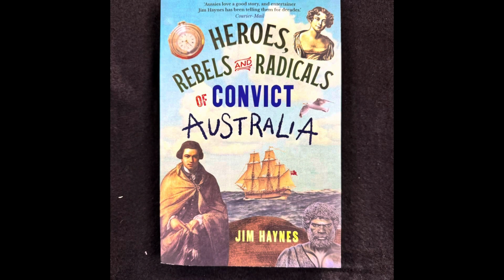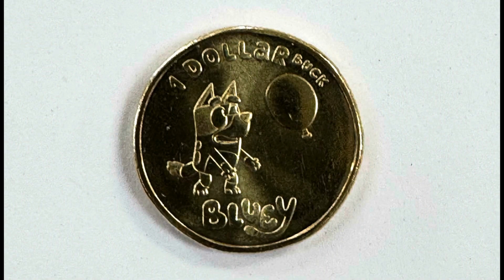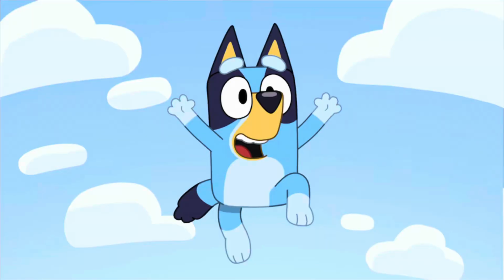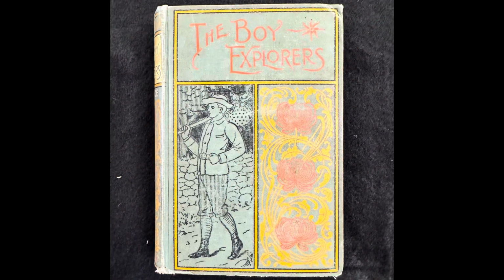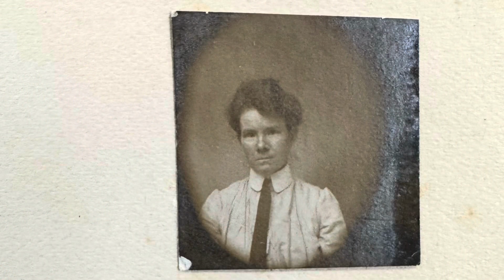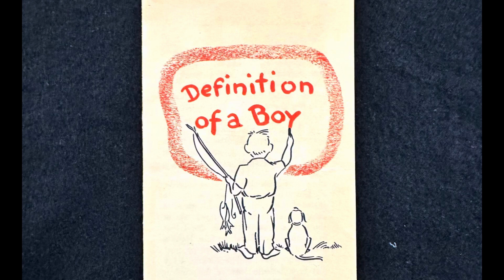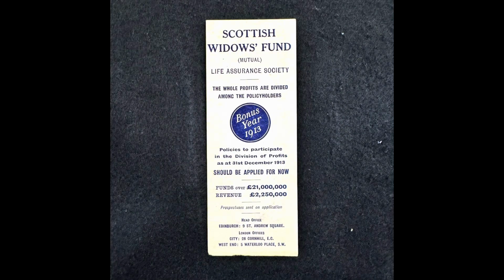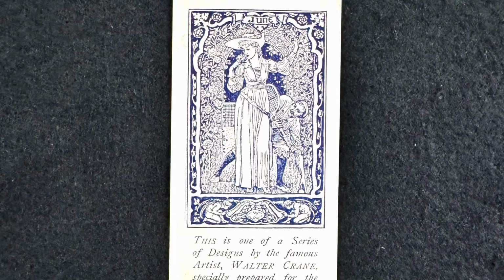Things Found in Old Books, season nine, volume 19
Things found in old books is a weekly segment where we show you curious ephemera that we’ve discovered while processing used books. Found this week: an Australian Bluey! In an 1895 book, a tiny photo glued in the front cover. Finally, a friend of the show sent in a couple of his fascinating finds. We are a general used bookstore in Orange California. We opened the doors in 1990.